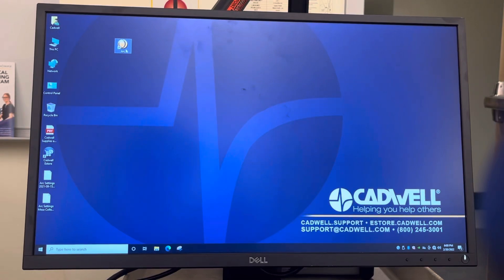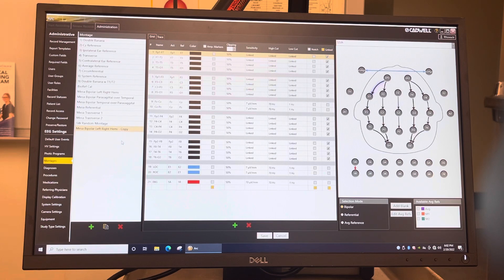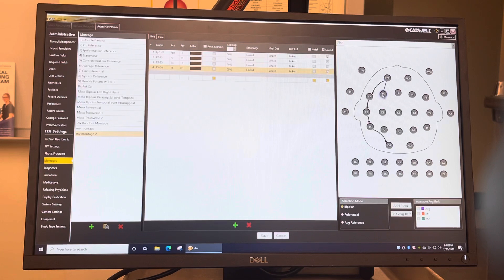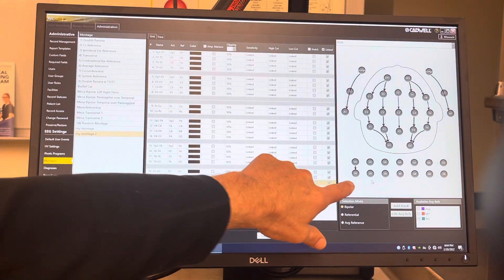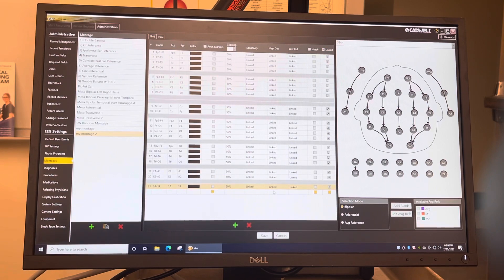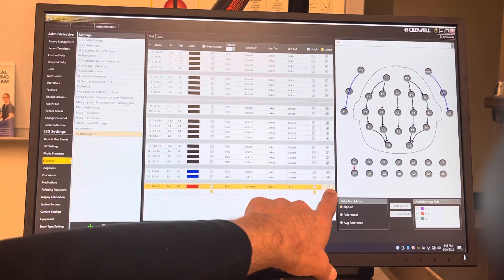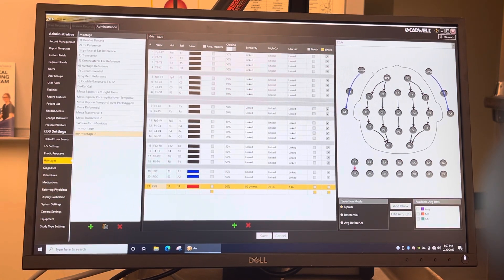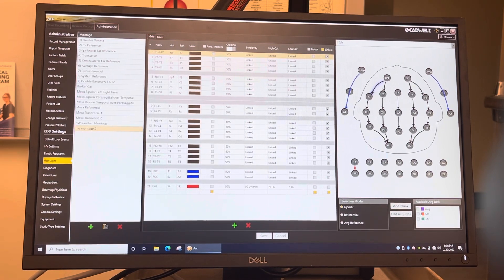Cadwell: Programming a Bipolar Montage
How to copy and create a bipolar montage on the Cadwell EEG machine.